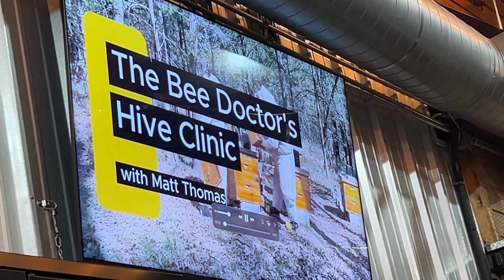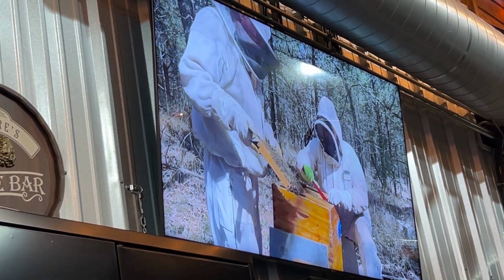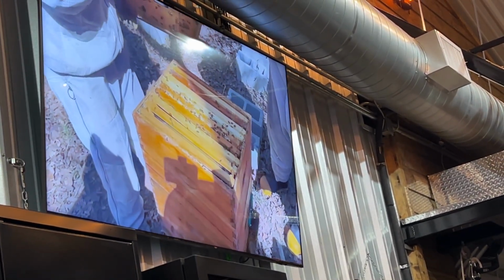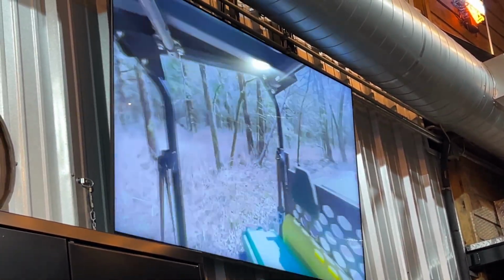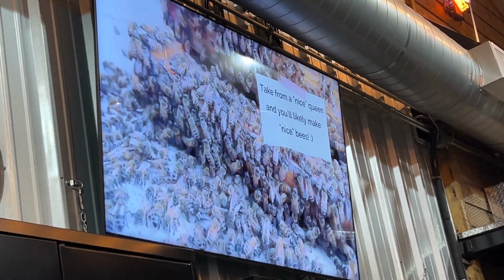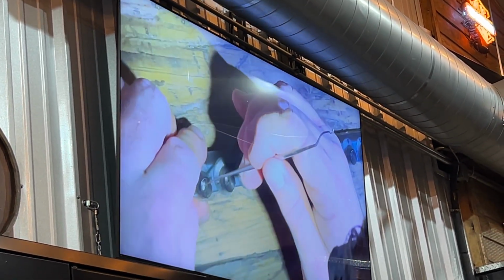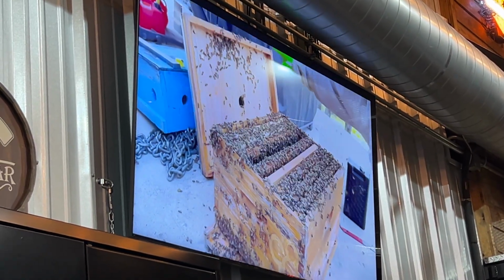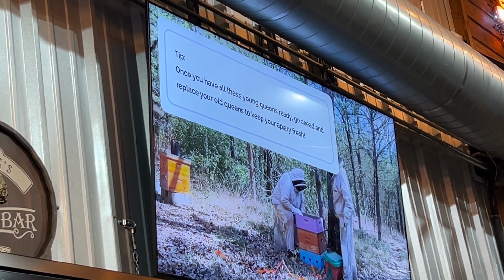The Hive Clinic - The Bee Doctor (Matt Thomas)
Grafting for queen bees.